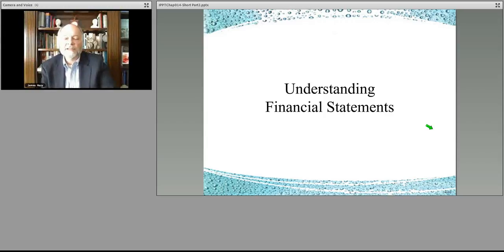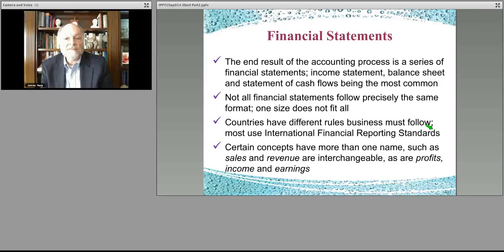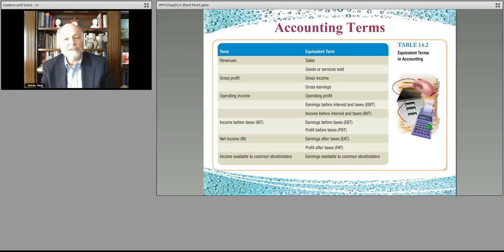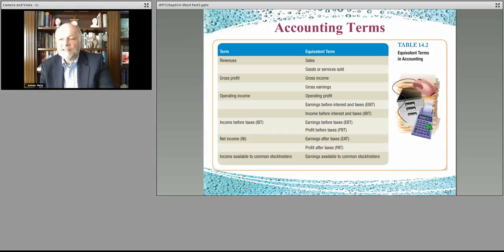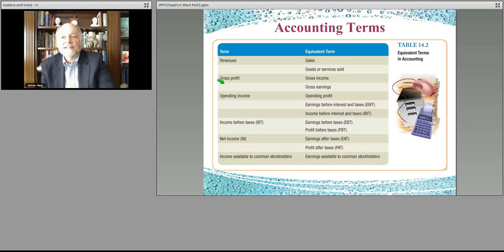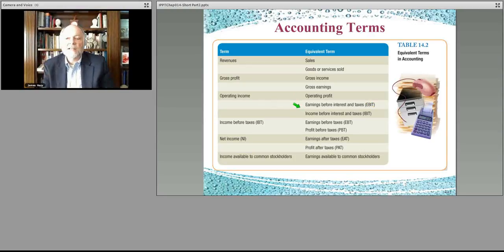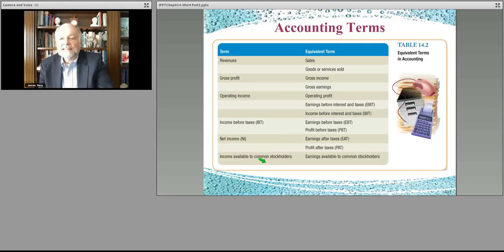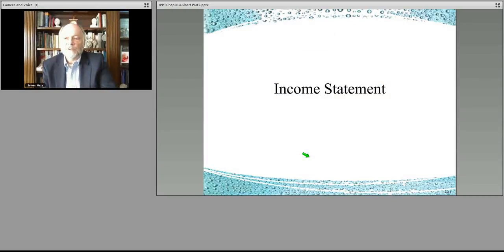162-Chapter 14 part 2